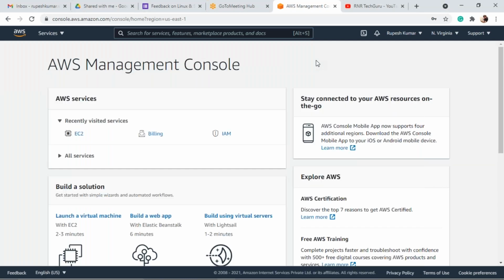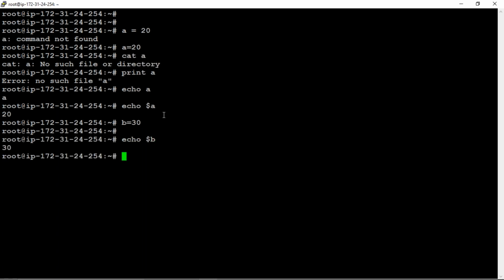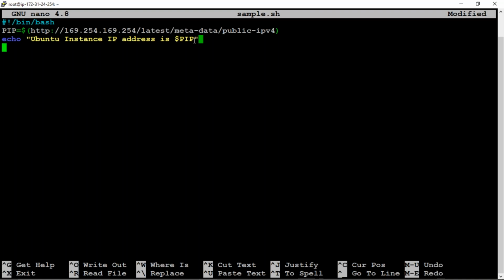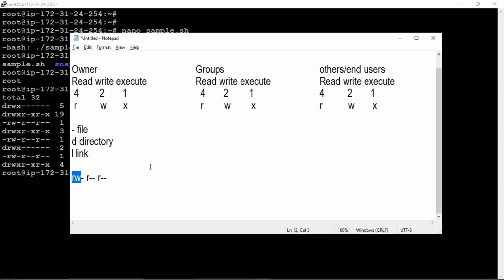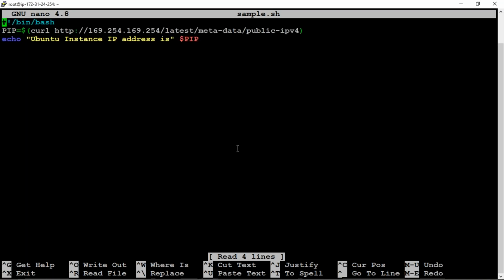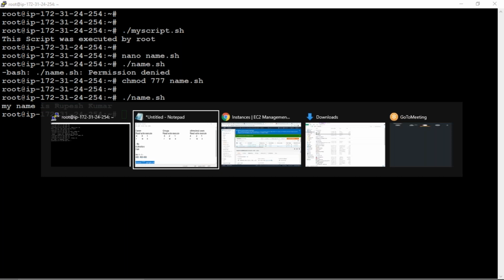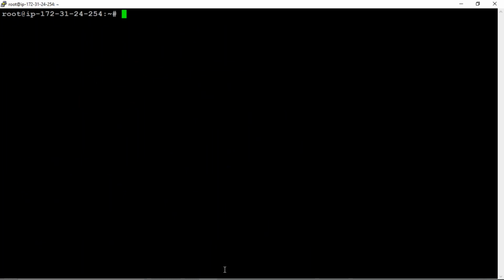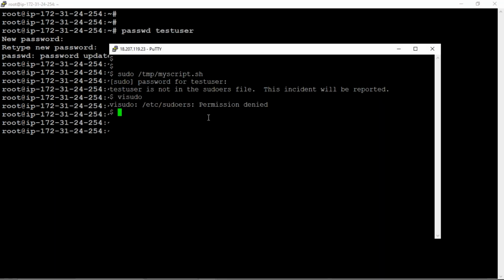Basics of Linux and Shell Scripting Part-3(6 to 8pm Batch)